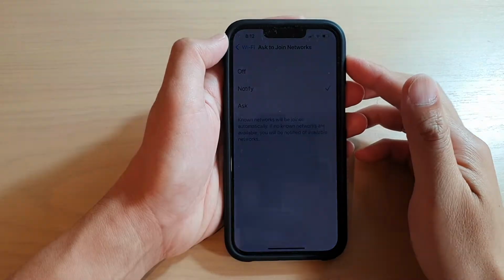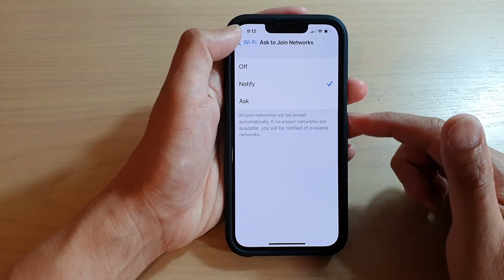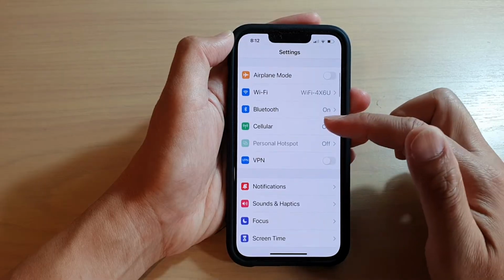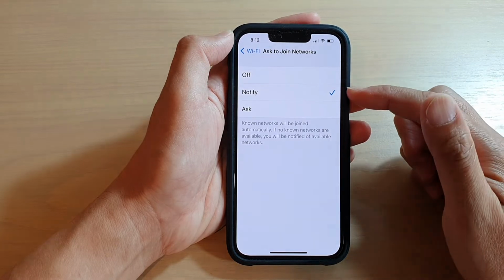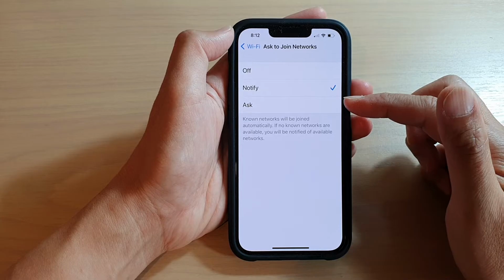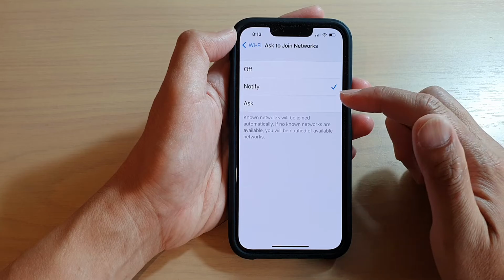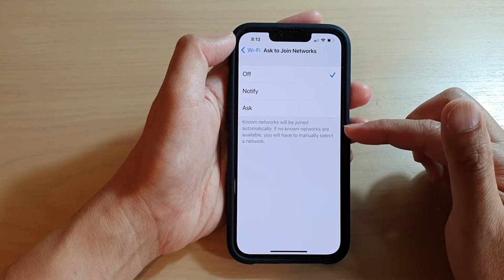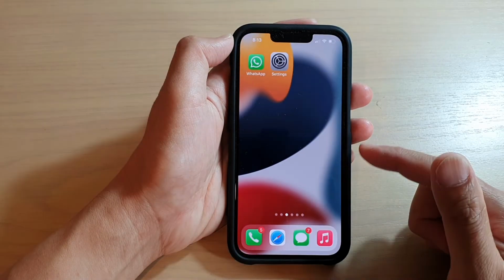iPhone 13/13 Pro: How Set Wifi Ask to Join Networks to Off/Notify/Ask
Learn how you can set Wifi Ask to Join networks to Off/Notify/Ask on iPhone 13 / iPhone 13 Pro/Mini.